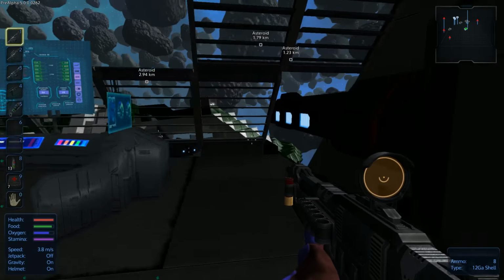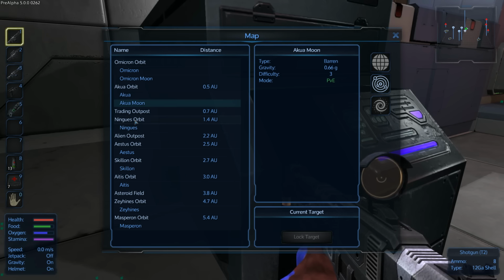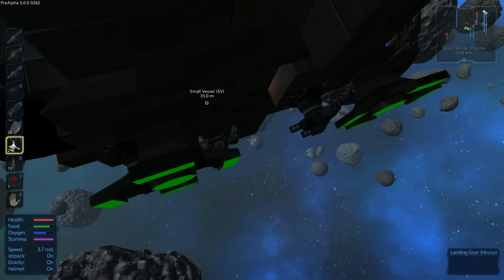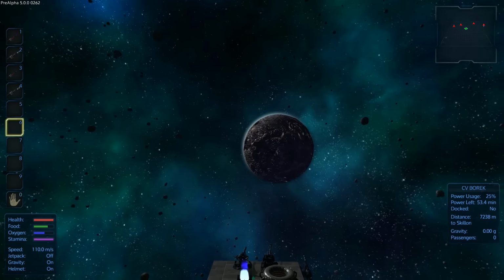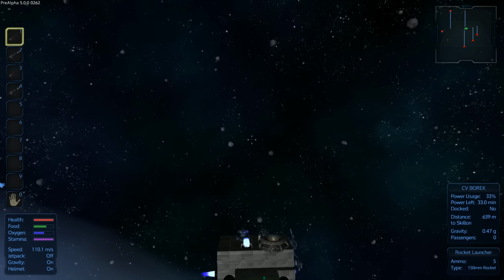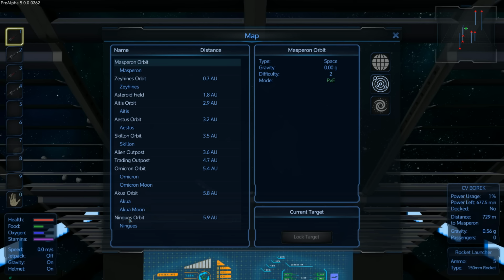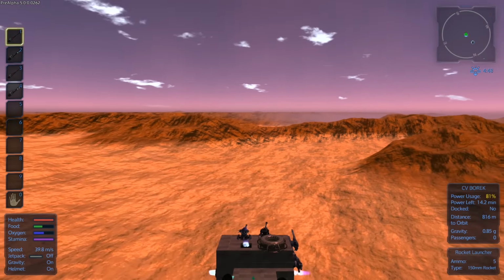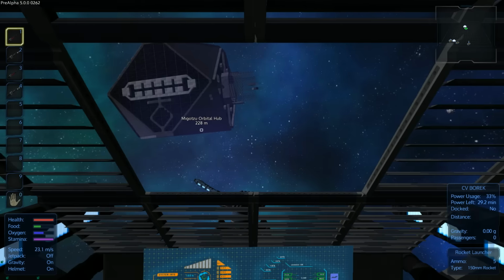Empyrion - Galactic Survival / Gameplay / Let's play (S-4) Part 31: UPDATE 5.0 / SOLAR SYSTEM!!!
Solar System in Empyrion! Update 5.0 with warp drive, new planets, POIs and more...